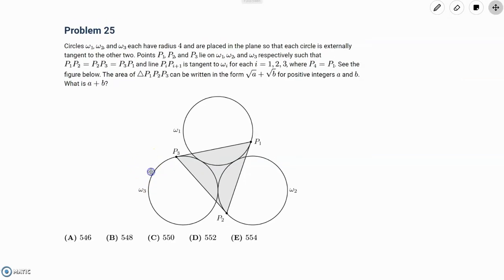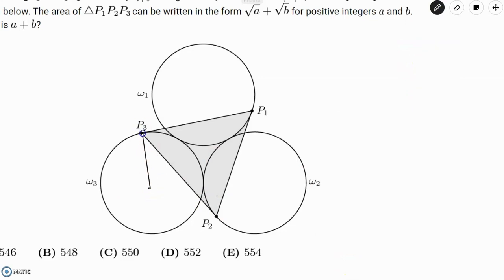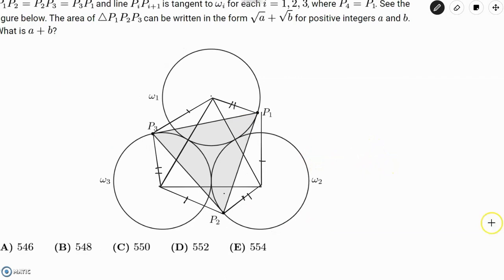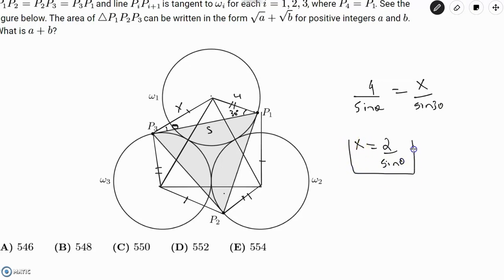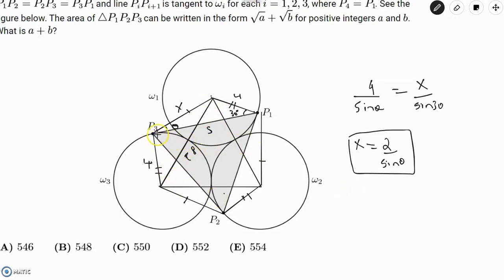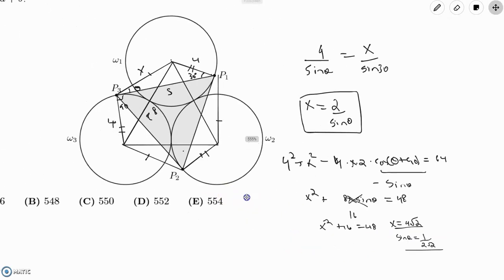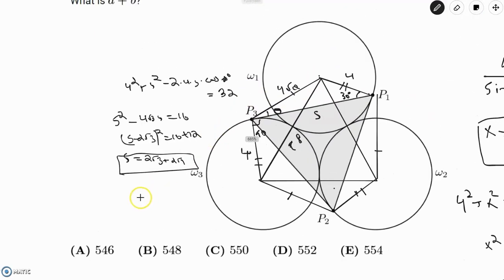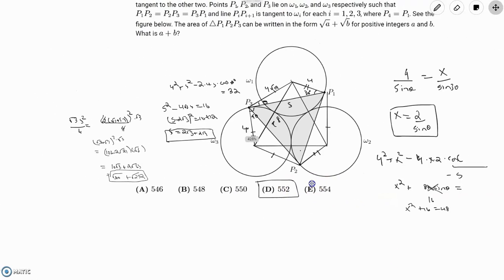2018 AMC 12B #25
Back on that AMC grind 8)